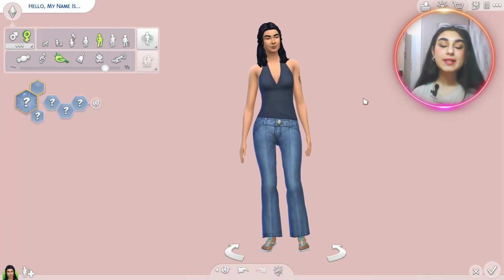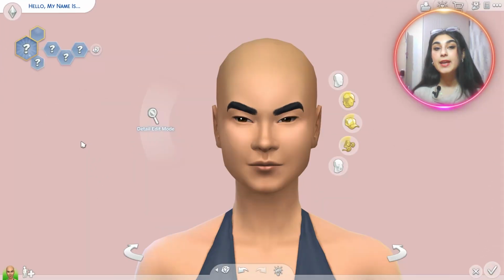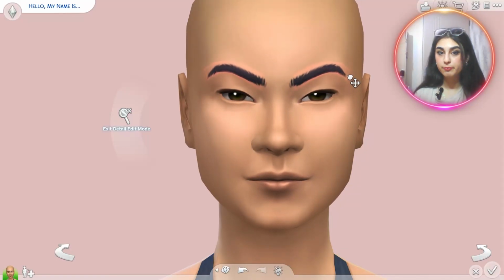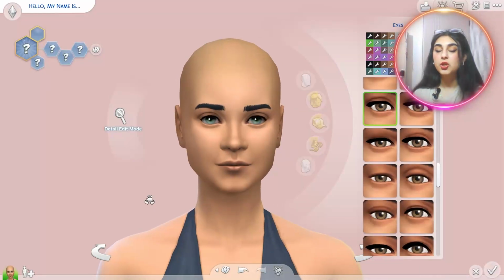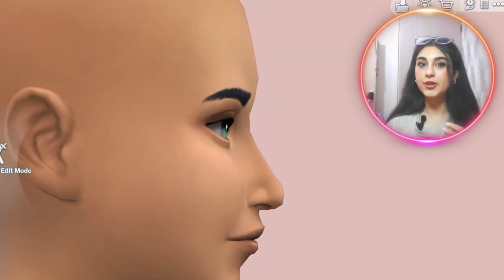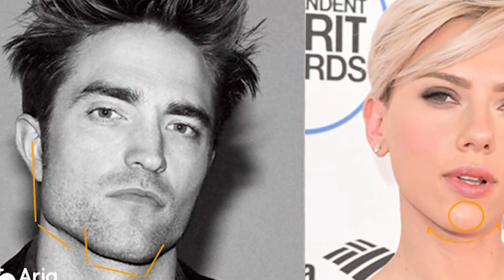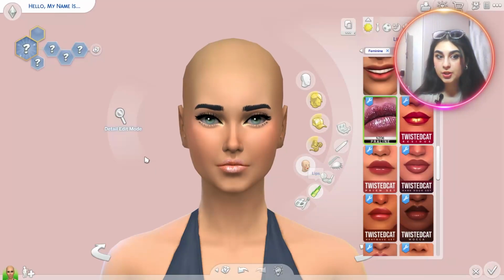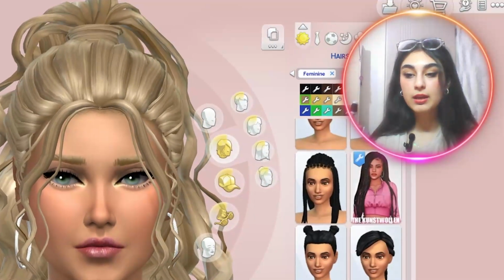Stop Using Mods for Pretty Sims! These Tricks Work WAY Better.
In this Sims 4 tutorial, I’ll show you step-by-step how to create pretty and realistic female Sims in Create-A-Sim (CAS)—with OR without mods! Whether you're a beginner or a seasoned Simmer, this guide will help you design stunning Sims with balanced facial features with perfect skin details on Nina designs channel ♥

♥ CHAPTERS:
Intro + experiment  0:14
Face Shape 0:55
Beauty Standards and Trends 01:55
Facial details and adjustments for eyebrows 02:23
Facial details and adjustments for eyeshape 04:00
Facial adjustments for Chin + hacks 05:55
Lips 06:32
Masculine Features on Female sims (Jawline) 07:24
Adding Makeup 08:15
Final result and Outro 10:08

✨ What You’ll Learn:
✔ Base Game Only Tips – How to make beautiful Sims without CC
✔ Best Mods for Realistic Sims – skin overlays, & more
✔ Facial Proportions Guide – Eyes, nose, lips, & jawline adjustments
✔ Hair & Makeup Secrets – Maxis Match vs. Alpha CC recommendations
✔ Outfit Styling Tricks – Matching aesthetics for any Sim personality

💬 Let’s Chat!